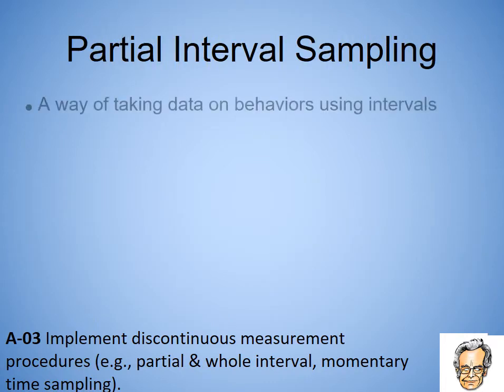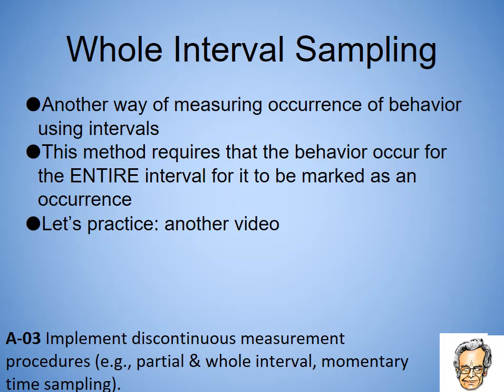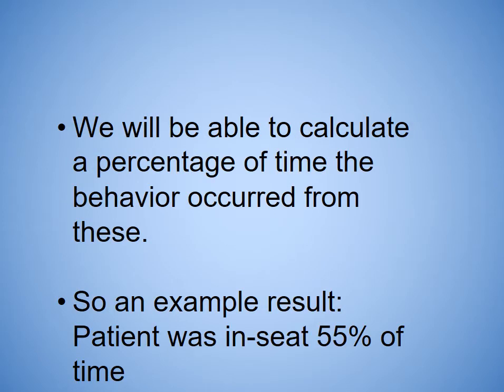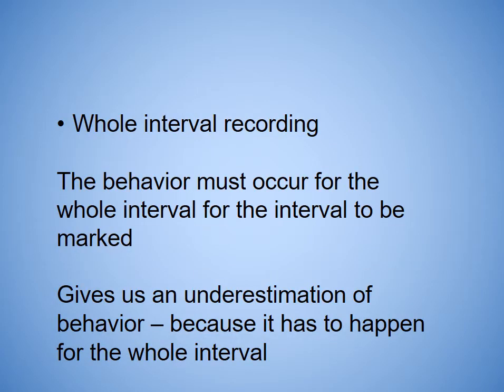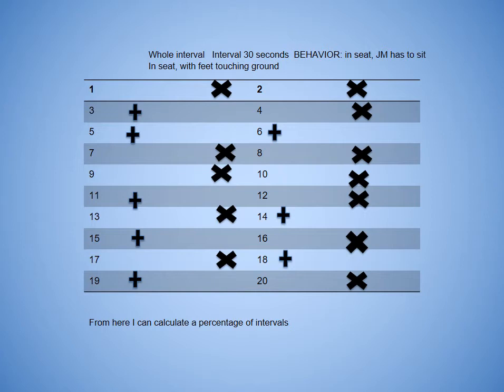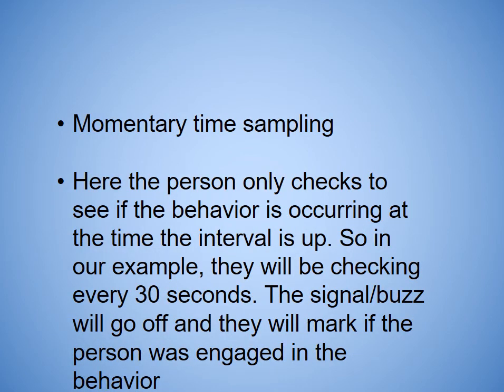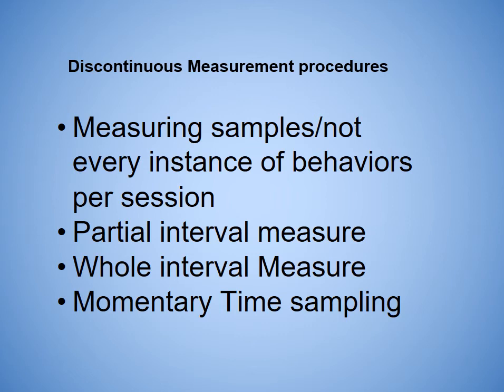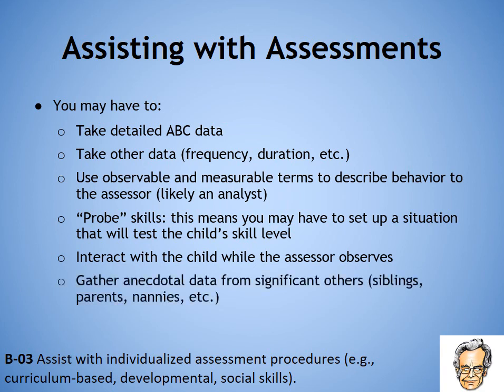Presentation9RBT Test 31